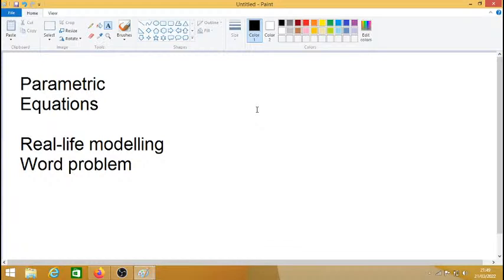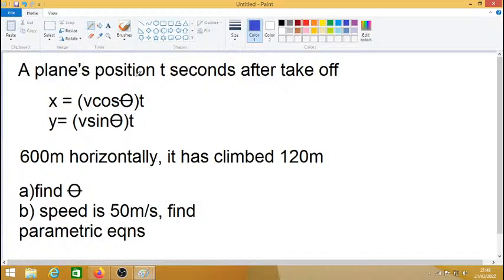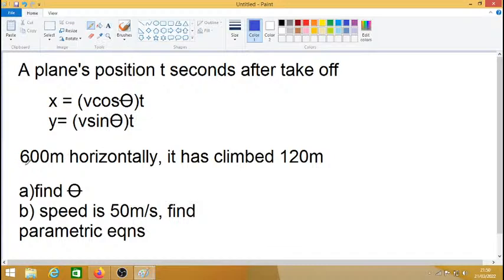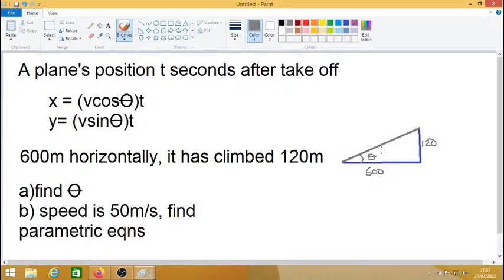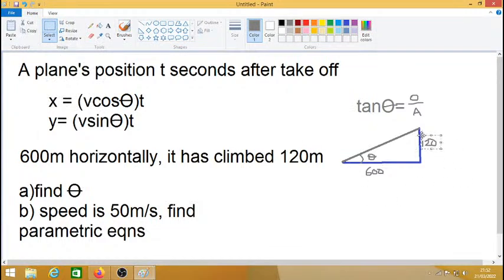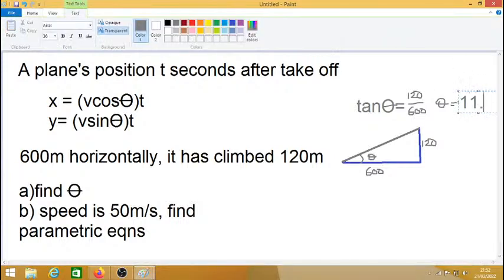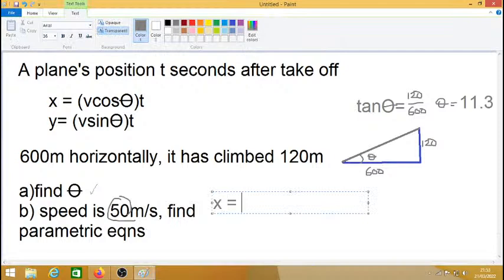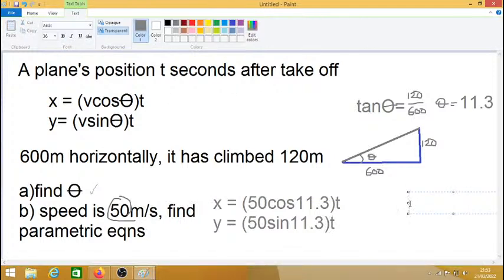A-Level Maths Year 2 Live Lesson 094 - Parametric Equations word problem